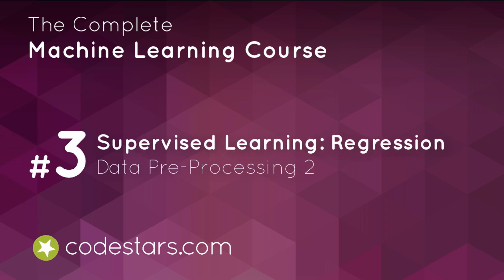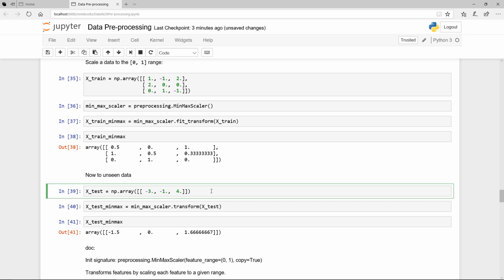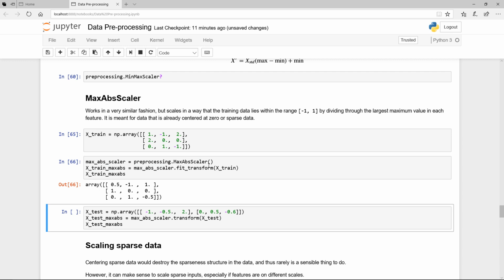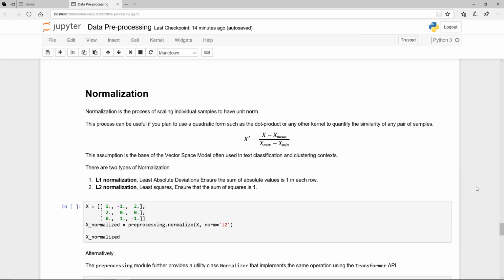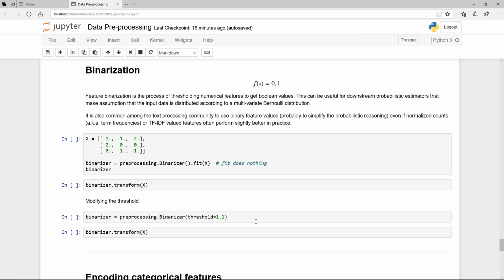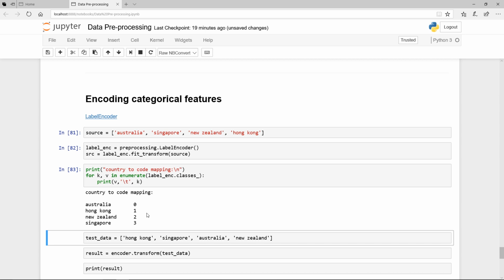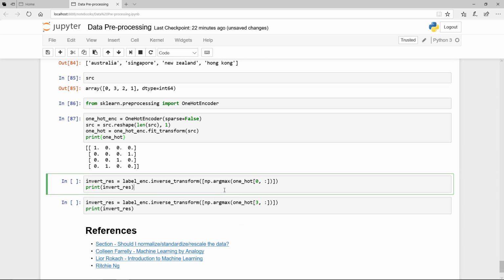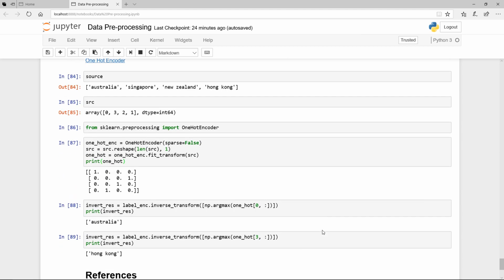0317 Data Pre Processing 2